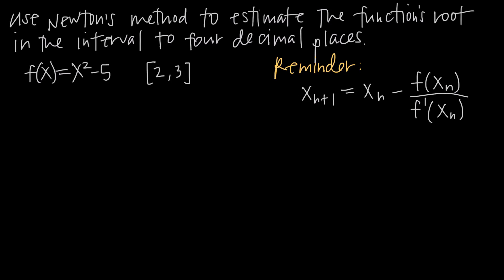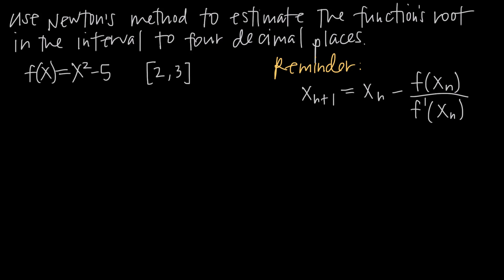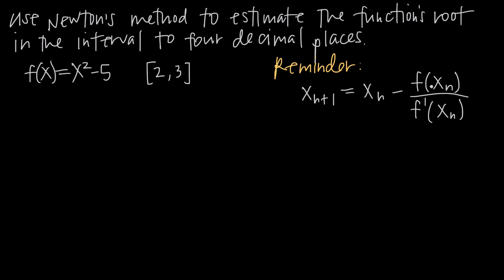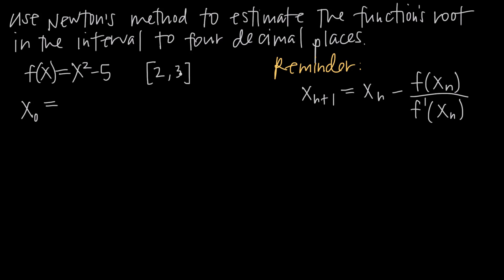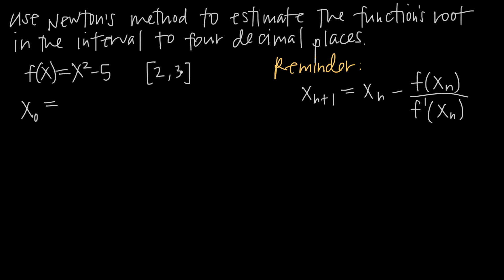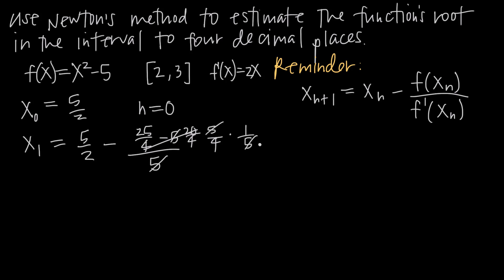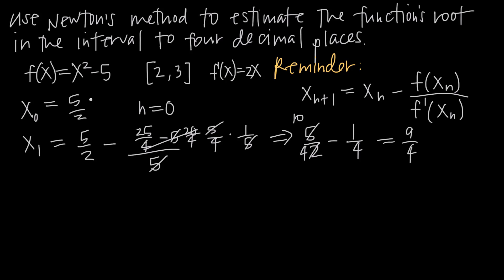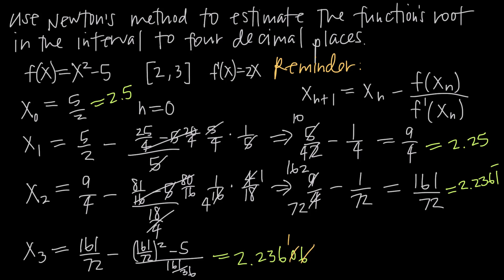How to use NEWTON'S METHOD (KristaKingMath)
Newton's method is a tool you can use to estimate the root of a function, which is the point at which the function crosses the x-axis.

The only tricky part about using Newton's method is picking a starting value. The starting value is like your first estimate for the root, and the closer the starting value is to the actual root, the fewer the iterations of Newton's method you'll have to do. Sometimes it'll be easy to pick a starting value, because you'll be given an interval in which to look for the root, and you can just pick the midpoint of the interval.

If you're not given a closed interval, then you'll want to try to guess where the root might be, and pick a starting value close to that. If you don't have any guess, you can always just pick a starting value of 0.

Once you have the starting value, you'll plug it into the Newton's method formula. You have to always use the previous result of the Newton's method formula to get the next estimate, and you keep applying the formula over and over until you get the estimate to repeat the same value to a certain number of decimals.